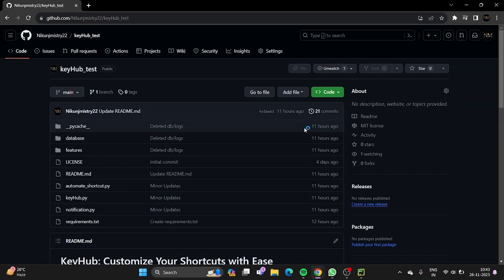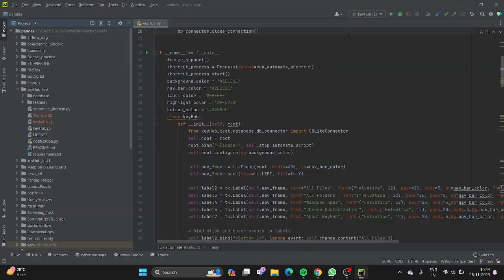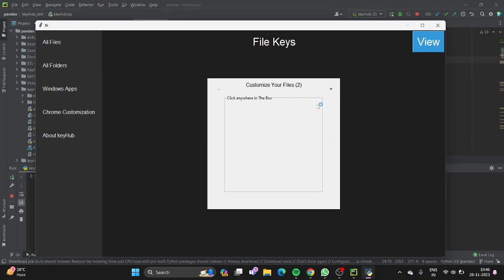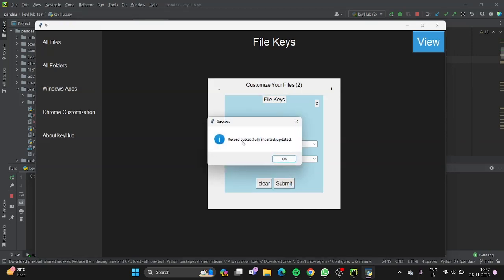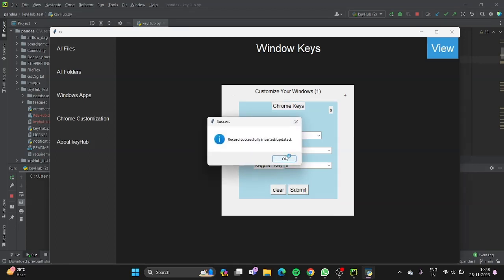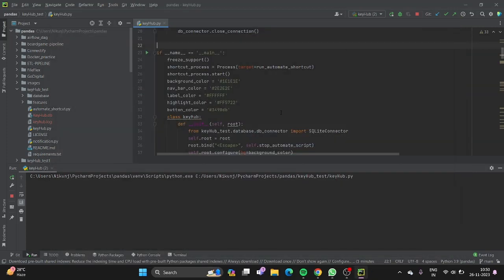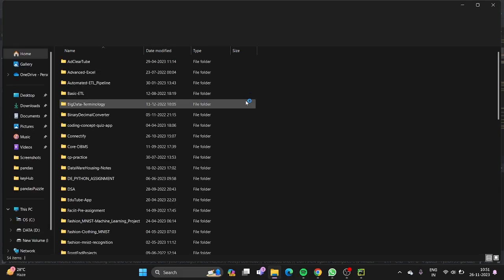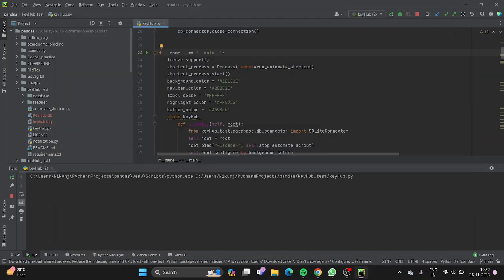keyHub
KeyHub is built with the Tkinter GUI toolkit, ensuring a seamless and responsive user interface. Customize your shortcut keys to streamline tasks such as quickly opening files/folders/ default Windows apps and Chrome Customization.